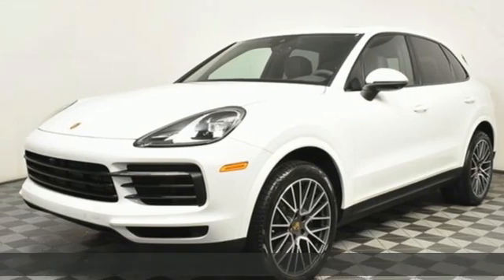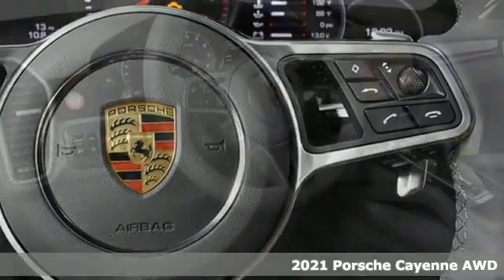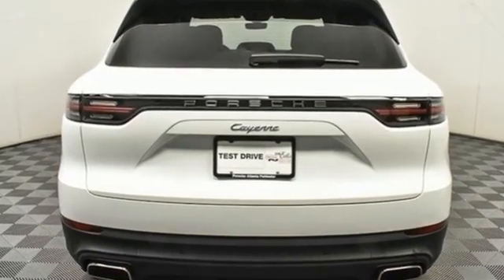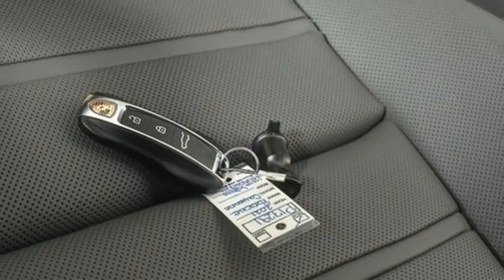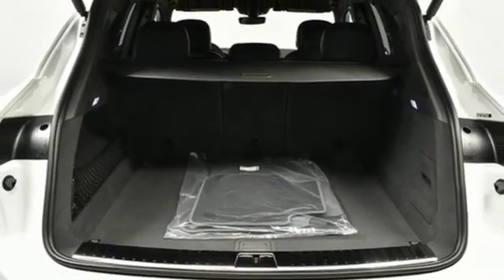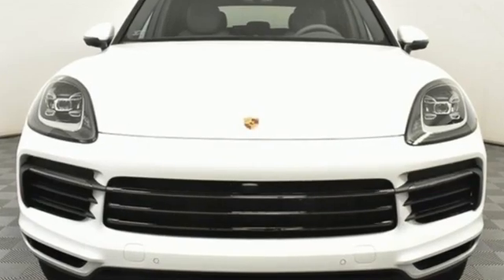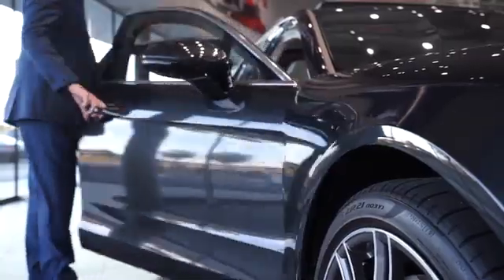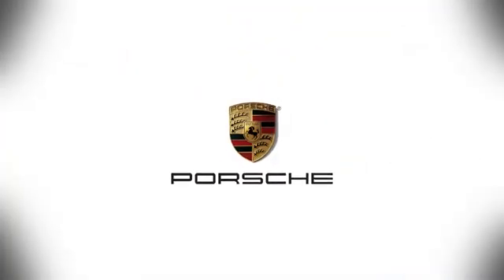New 2021 Porsche Cayenne Atlanta, GA P17291 - SOLD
Year: 2021
Make: Porsche
Model: Cayenne
Trim: Base
Engine: 3.0L V6
Transmission: 8-Speed Automatic with Tiptronic
Color: White
Interior: Rm/Standard Interi
Stock #: P17291
VIN: WP1AA2AY7MDA04724

Address:
4006 Carver Drive